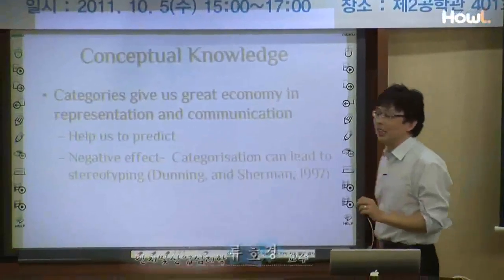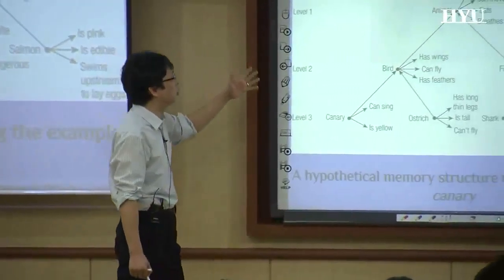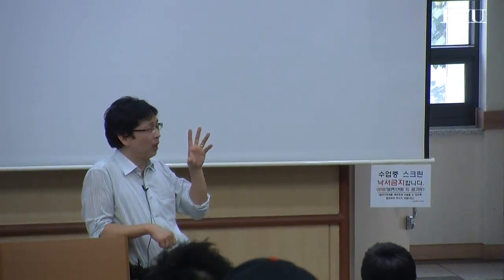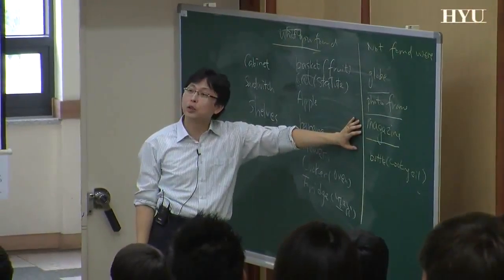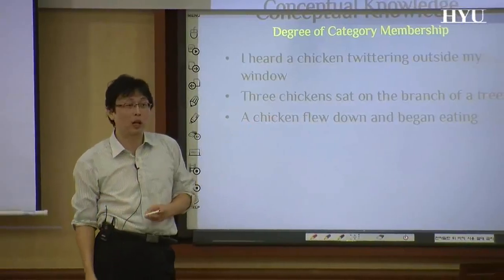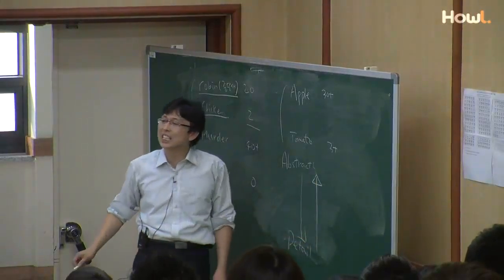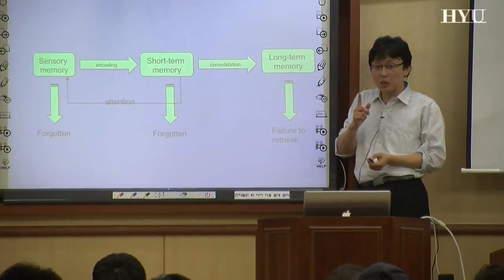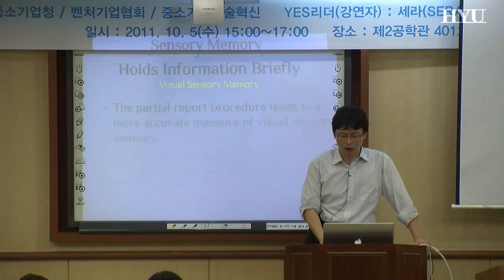인지및산업심리학 11강